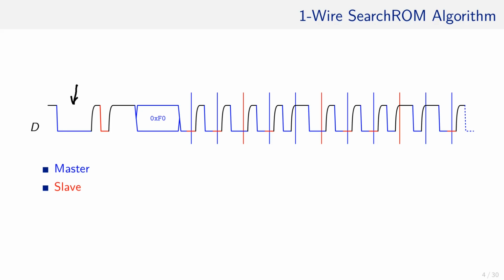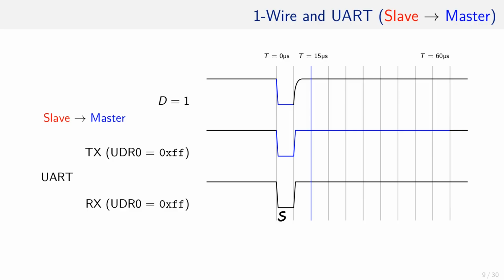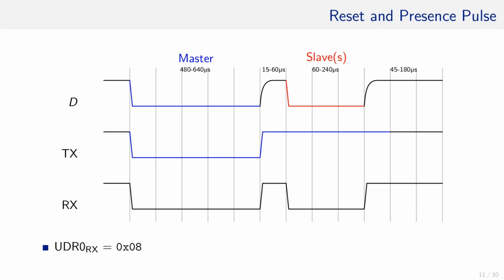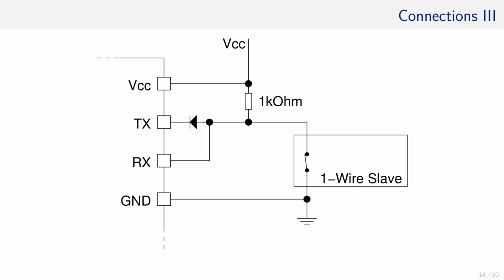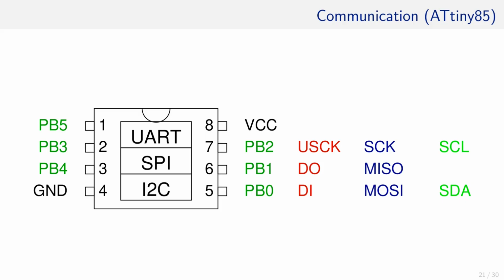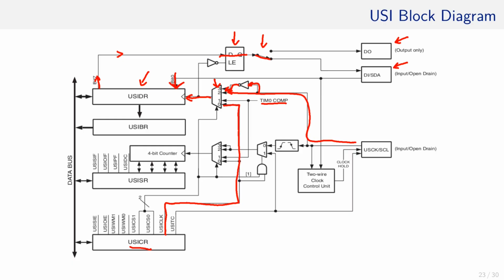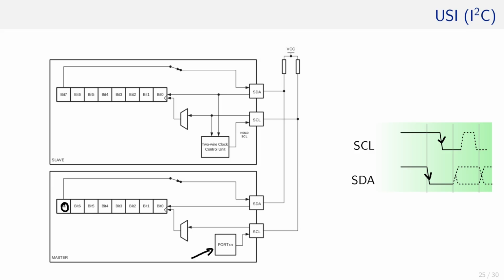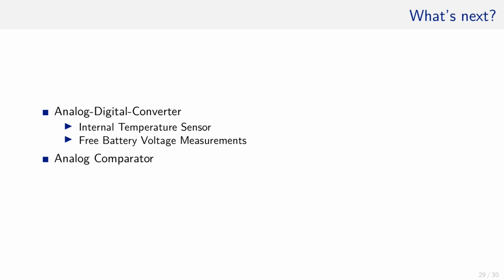USI: Universal Serial Interface in ATtiny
📥 RESOURCES & DOWNLOADS

Have you ever wondered how tiny microcontrollers with limited pins manage to support multiple communication protocols? In this section, we explore the Universal Serial Interface (USI) found in ATtiny microcontrollers - a clever hardware design that combines the common elements of UART, I2C, and SPI into a single flexible module. You will also discover how protocols can be "misused" to mimic other protocols they weren't designed for.

We begin with a fascinating example: using UART to implement the 1-Wire protocol. Since ATmega328P lacks native 1-Wire support, the UART TX/RX interface can be configured to generate compatible timing. At 150kBd with 8 data bits, each bit takes 6.67us, allowing a complete 9-bit UART frame (start bit + 8 data bits) to fit within the 60us 1-Wire bit window. The reset pulse requires switching to 10kBd (100us per bit) to achieve the required 480us duration.

The hardware considerations for UART-to-1-Wire conversion are explored: a diode must be placed between TX and the bus to prevent short circuits when the slave pulls the line LOW while TX drives HIGH. A pull-up resistor maintains the idle HIGH state since current cannot flow through the diode from TX to charge the wire.

The ATtiny family is introduced as ATmega328P's smaller sibling - same CPU architecture but fewer pins (8 vs 28) and reduced peripherals. The ATtiny85 offers 8KB program memory and 512 bytes of RAM in a compact package. Critically, ATtiny shares communication pins between protocols - SPI, I2C, and UART cannot operate simultaneously.

Rather than wasting silicon on three idle modules when only one communicates, Atmel created USI - extracting the common denominator of serial protocols. Key observations: all protocols idle HIGH, most have clock signals, data starts with a LOW transition, and all shift data serially bit-by-bit.

The USI block diagram is analyzed in detail: USIDR (8-bit data shift register) with MSB connected to output and LSB receiving input, configurable DO/DI pin routing (separate for SPI/UART, shared for I2C), multiple clock sources (USCK pin direct or inverted, Timer0 compare match, software USICLK bit), a 4-bit counter for tracking byte completion (16 edges = 8 bits), and a Two-Wire Control Unit for I2C start condition detection in slave mode.

Protocol-specific implementations show what USI provides and what software must handle: for SPI, simply load USIDR and clock - USI handles the shifting; for I2C, software must manually create start/stop conditions by toggling pins in the correct sequence; for UART, Timer0 generates the clock at the desired baud rate, and software handles parity.

Creative USI applications beyond communication include: using the 4-bit counter as a standalone timer, extending Timer0 to 12 bits by connecting Timer0 overflow to USI counter, implementing edge detection with an interrupt on overflow, and generating software interrupts by writing to USICLK.

📖 CHAPTERS
0:00 Introduction
0:49 Similarities of 1-Wire and UART
12:41 Connecting 1-Wire Devices to UART pins
16:14 Introducing the ATtiny
21:00 Similarities in the Protocols
23:01 The Universal Serial Interface (USI)
29:42 Using USI for SPI
30:46 Using USI for I2C/TWI
32:56 Using USI for Big-Banging
34:06 Using USI to extend the Timer
36:40 Summary and What's next?